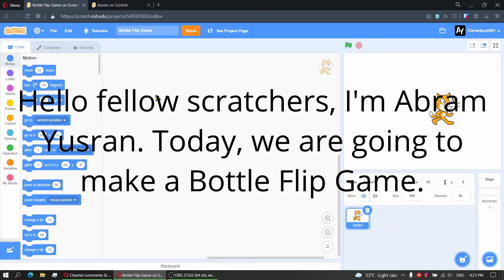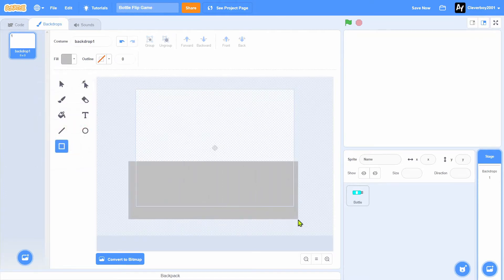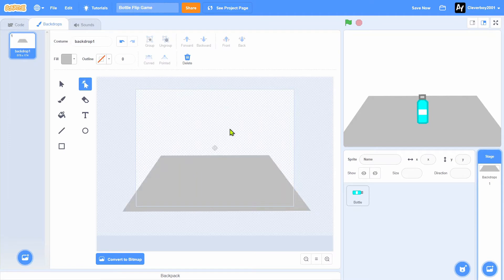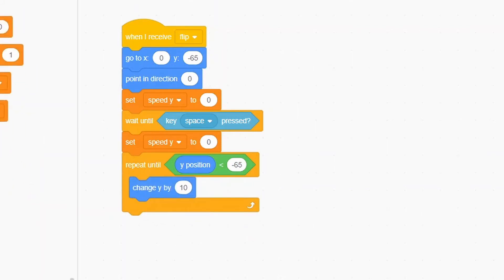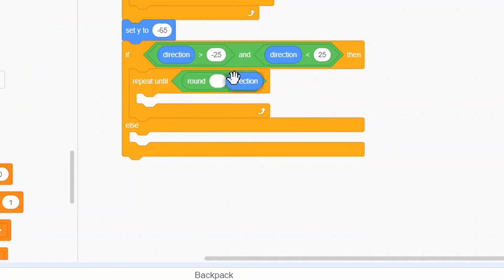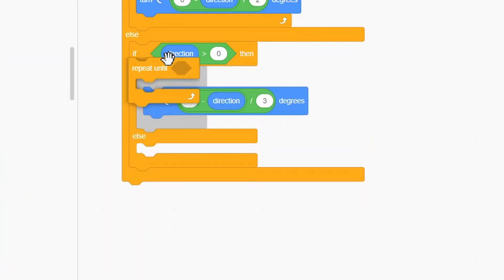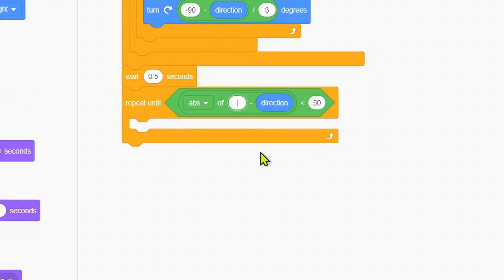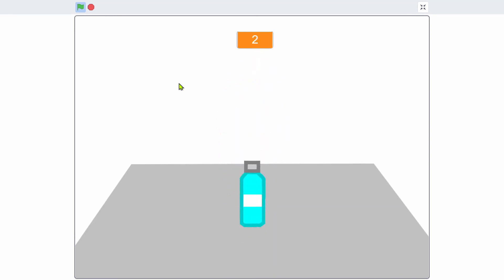Scratch Tutorial | How to Make a Bottle Flip Game